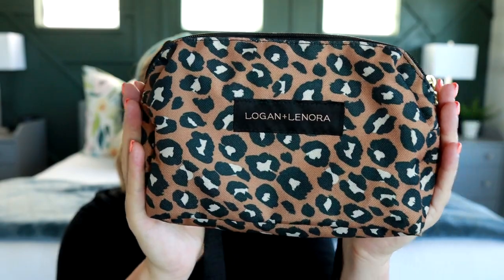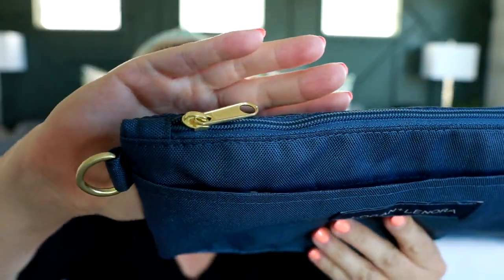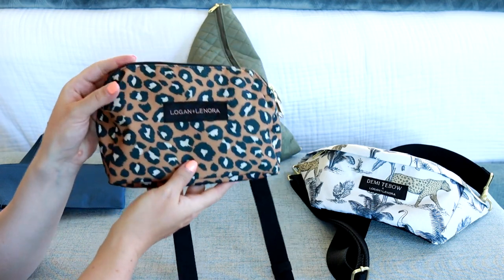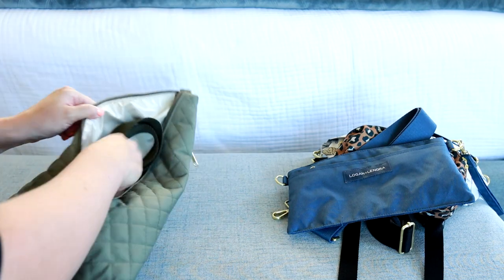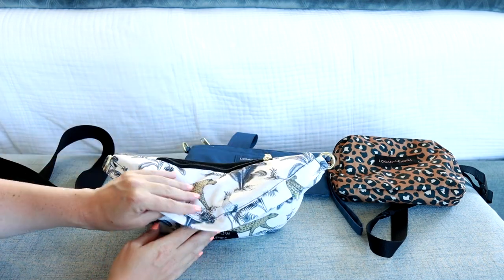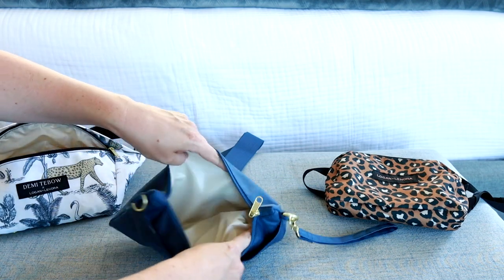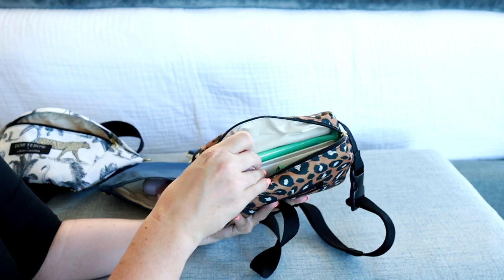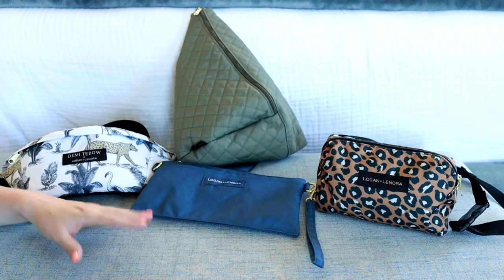Logan and Lenora Sling, Fanny, Clutch and Belt Bag Comparison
There are so many good small bag options from Logan and Lenora, so I thought it would be helpful to see them all compared to each other!  Let me know your favorite in the comments down below!